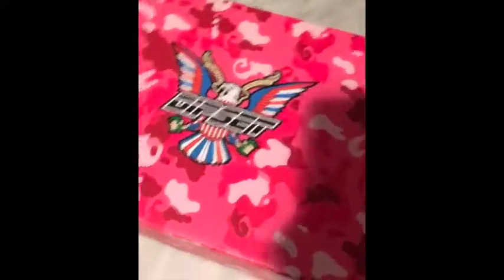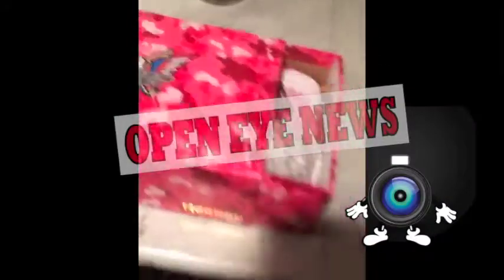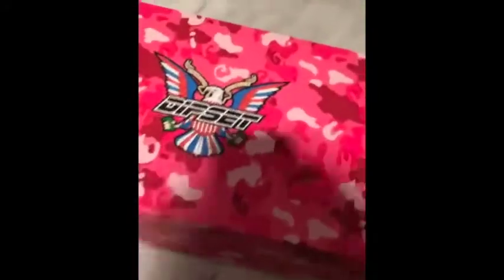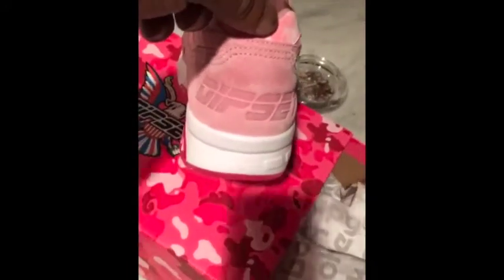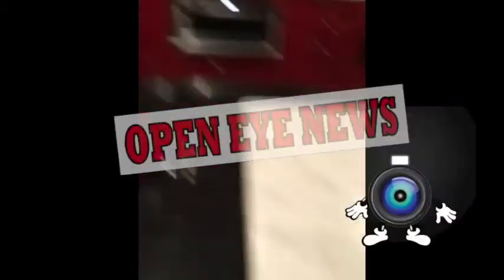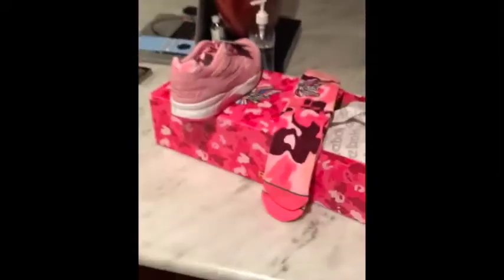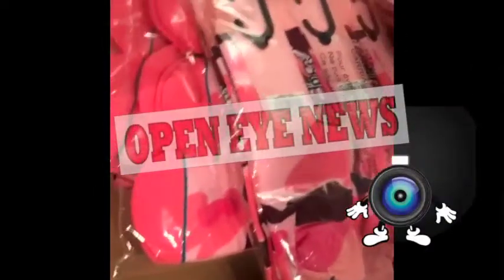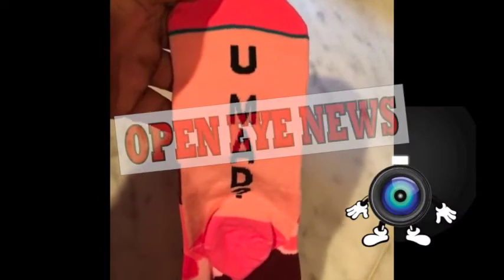Cam'ron Presents his New Shoe Line With Reeboks + Custom Made Socks